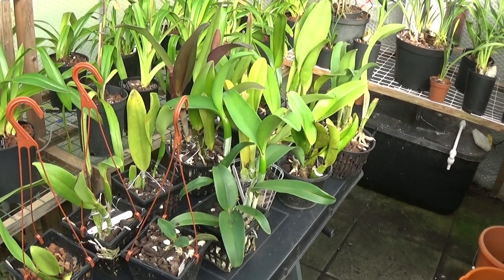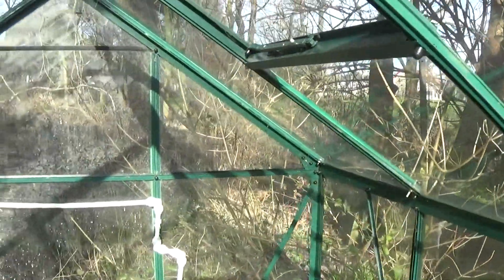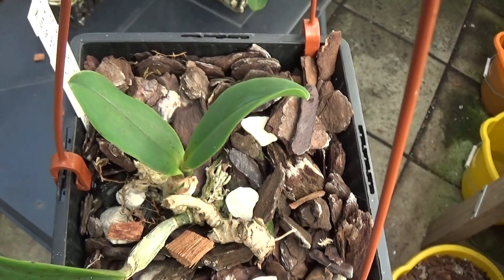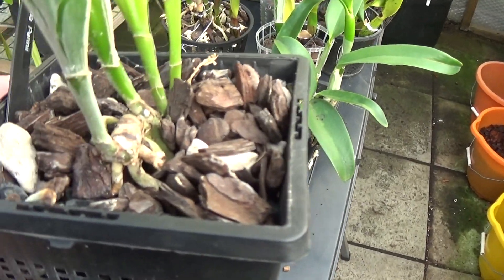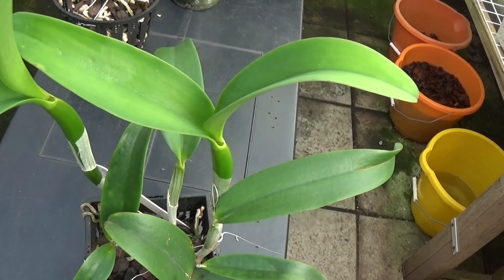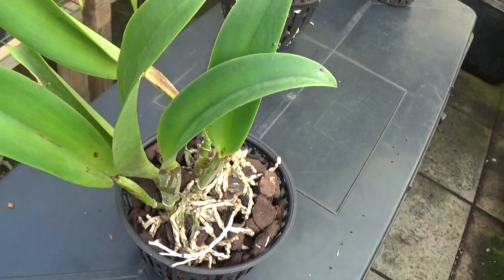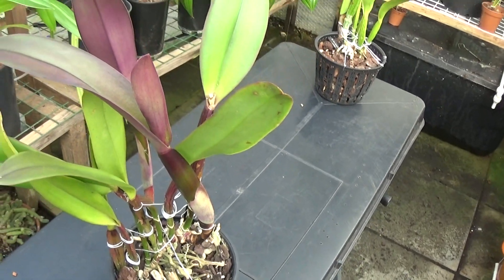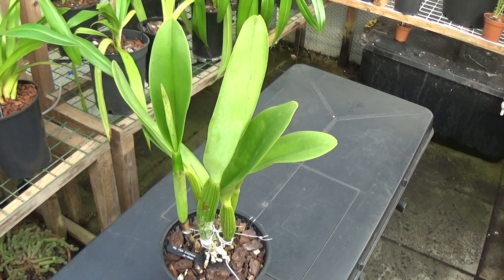Sorry no blooms just yet....but! 13 Cattleyas on view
Hopefully it won't be long before I'm showing a few beautiful blooms.